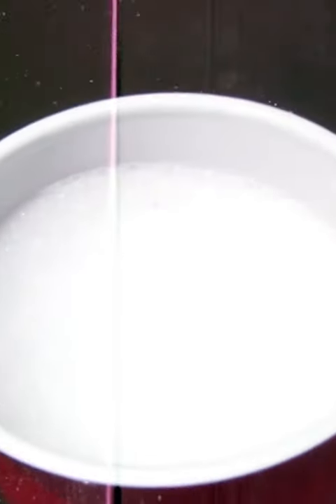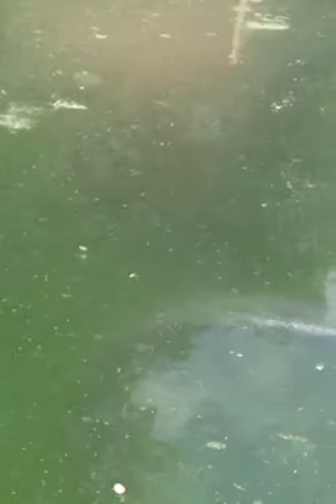Potato Beetles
I want to sincerely apologize for the low quality. I have never made a short before using my normal video editor so it's only in 360p :(